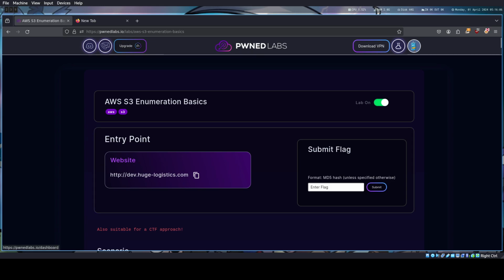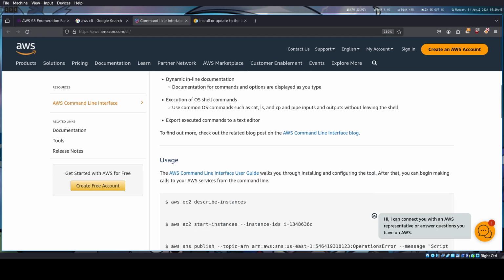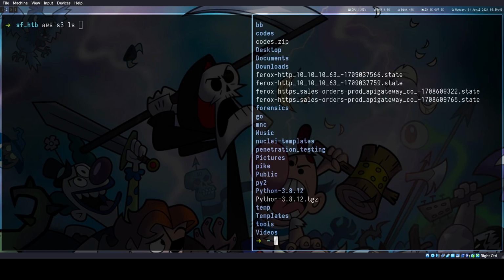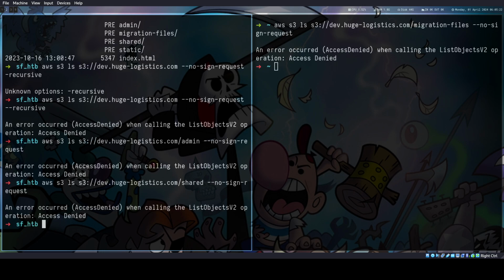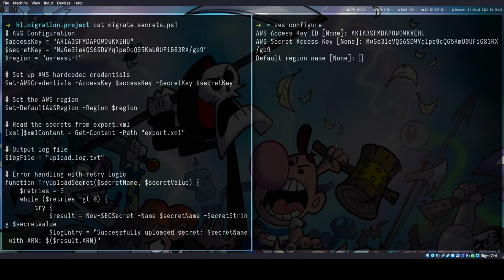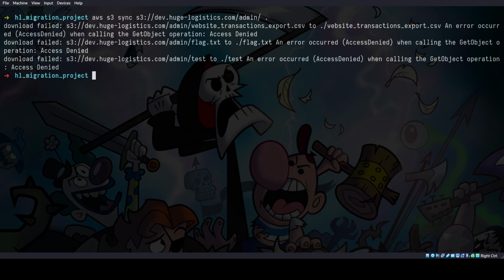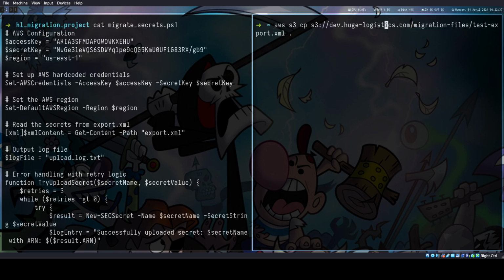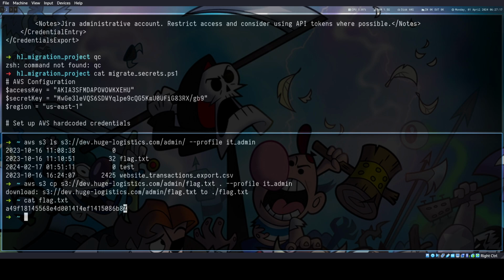Misconfigured S3 Bucket exploitation | Cloud Security Basics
In this video I have covered the scenario for discovering and exploiting the misconfigured s3 bucket , also how to proceed further and leverage the credentials we get from aws to control the s3 buckets from aws cli. This covered:
1. Discover misconfigured s3 bucket
2. Setup aws cli with credentials as well as different profiles for different credentials
3. Access the s3 bucket with and without credentials
4. Transfer files from s3 bucket to host machine